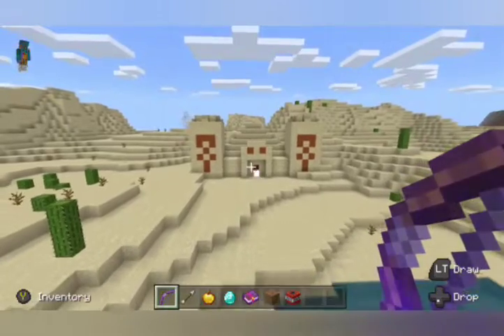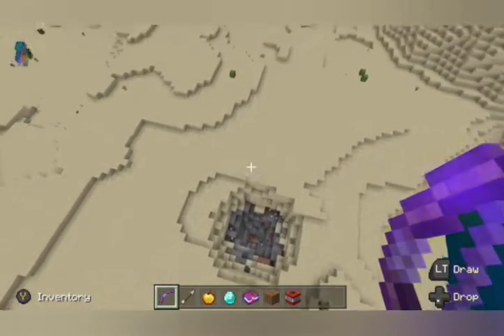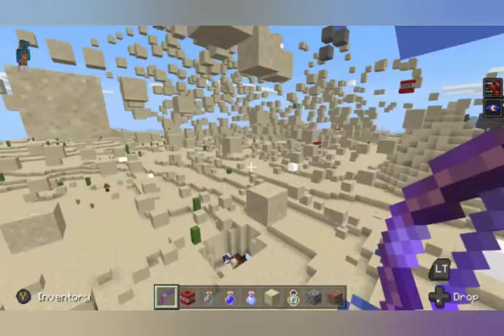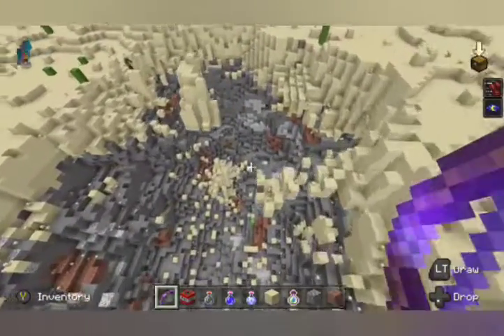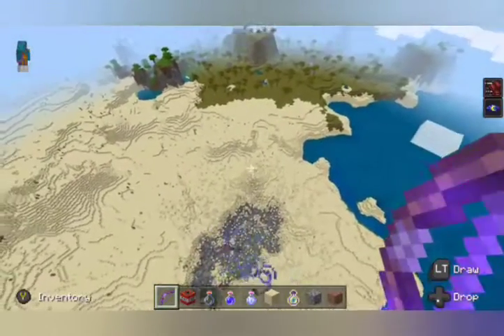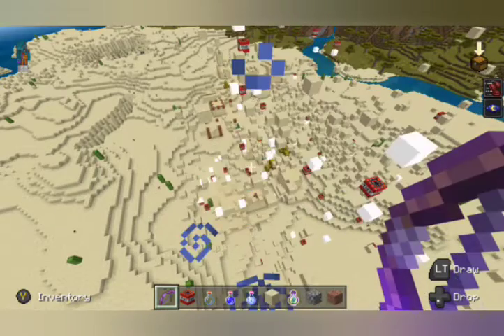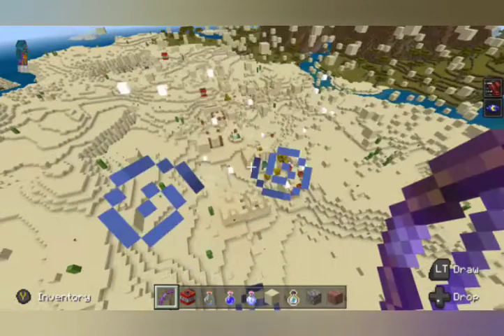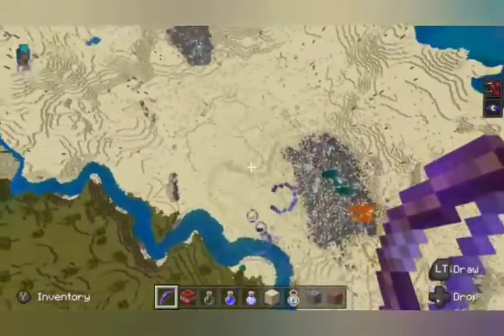I Destroy an Entire Village!!!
Here is a one off video where I blow my minecraft world to bits. Of course The Best Mocs Of This Week will be delayed until tomorrow but enjoy 😊.